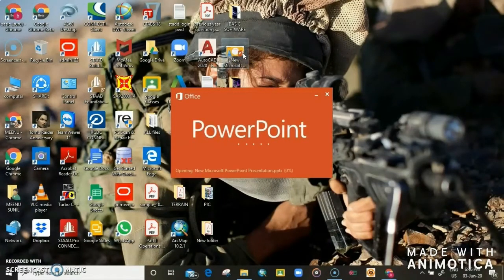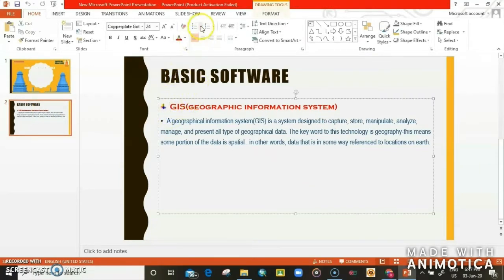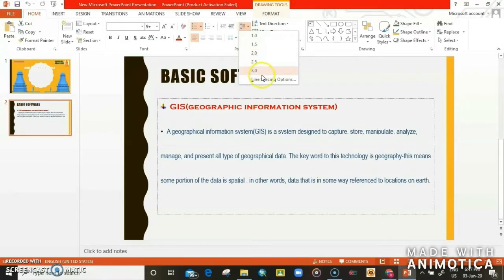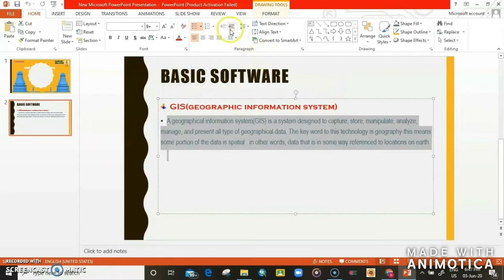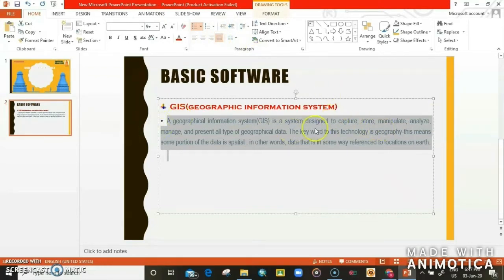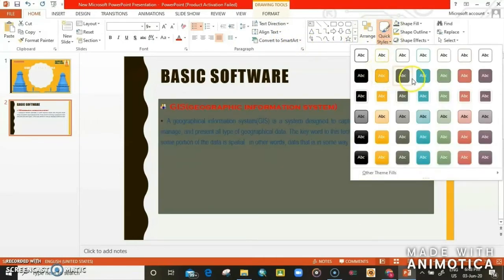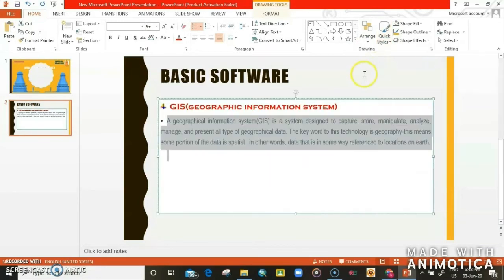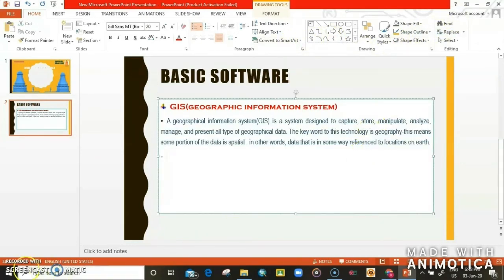Basic PPT tools How To Align Paragraph and Use Text Effect,Quick Style&Shape Effect? PPTTOOLS PART3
Basic PowerPoint Presentation Tools